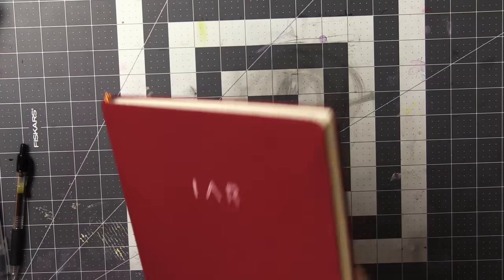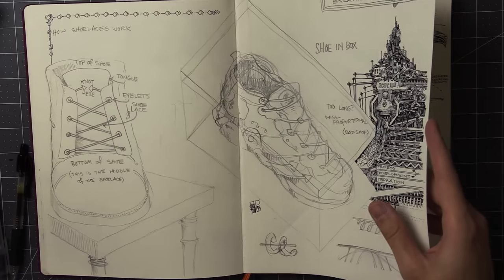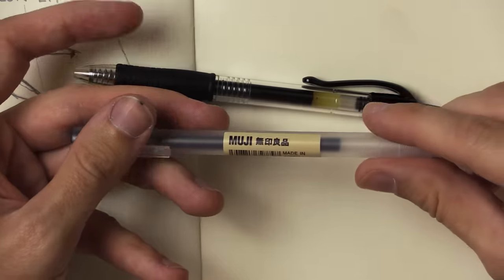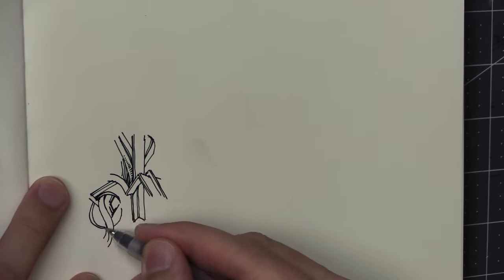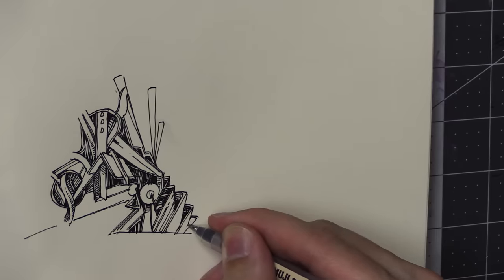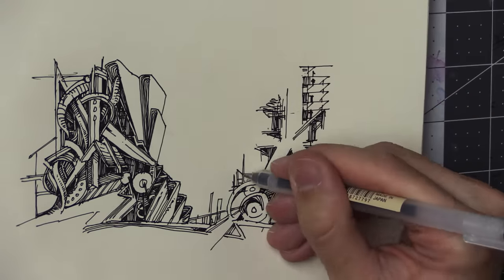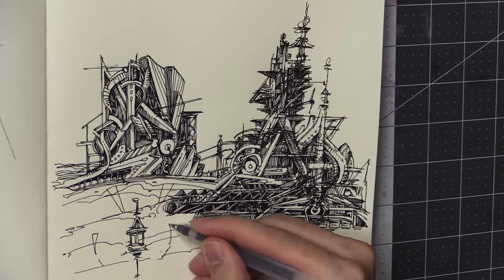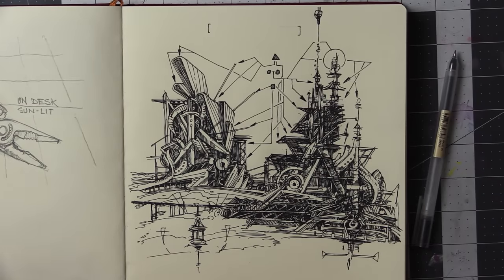Sketching a Cityscape with a MUJI Pen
Good times! Today we're drawing some kind of futuristic cityscape, just going at it willy nilly. Don't think too much when it comes to this sort of thing. You look at a city and you don't know what every little thing out there is for, so you don't have to know what everything you draw is either. :)